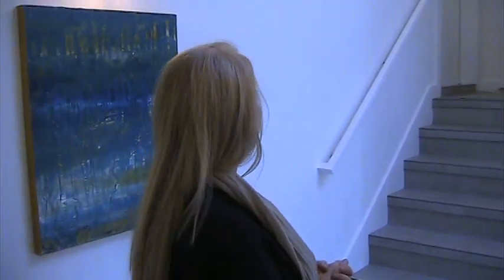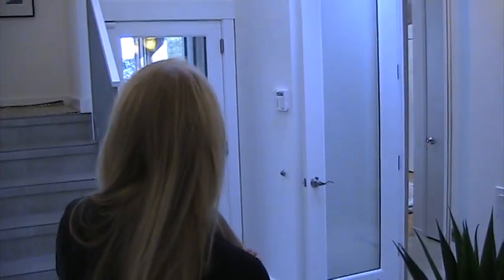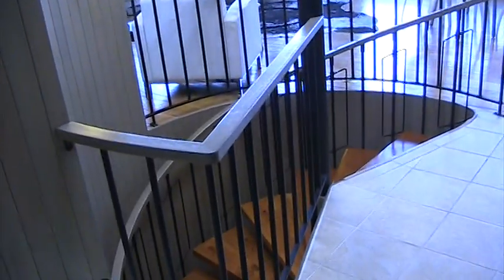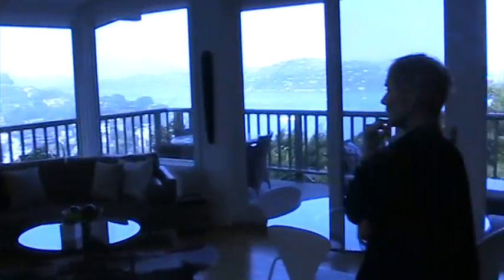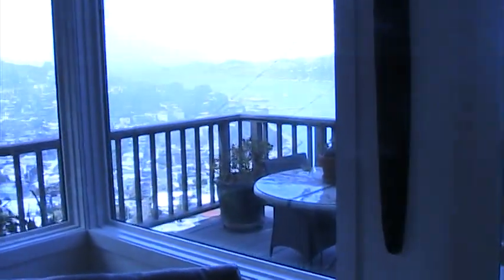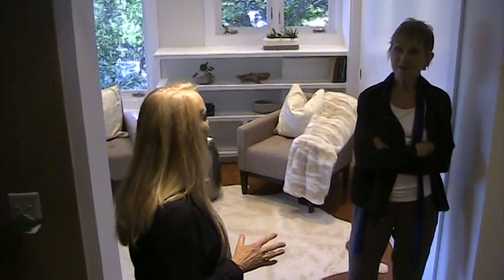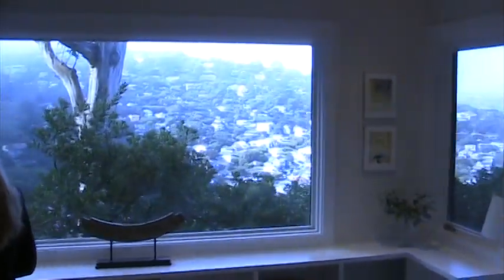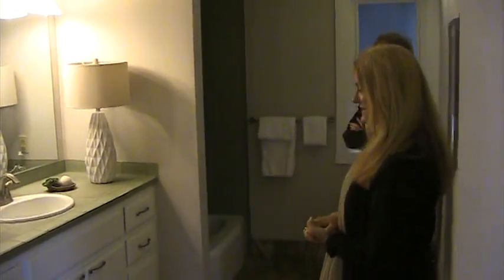Sausalito Staged Listing Property Tour by Audrey Moira Shimkas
Sausalito Staged Listing Property Tour with Sheri Armor of VisualStagingPros and myself, Audrey Moira Shimkas, real estate broker.